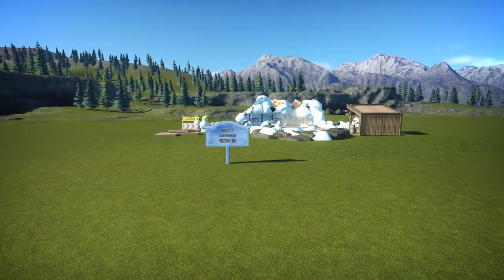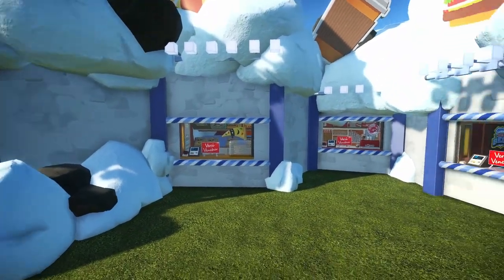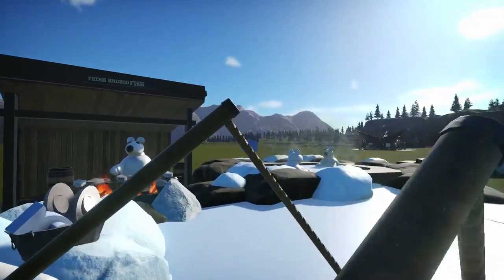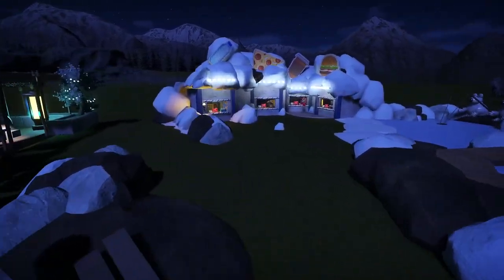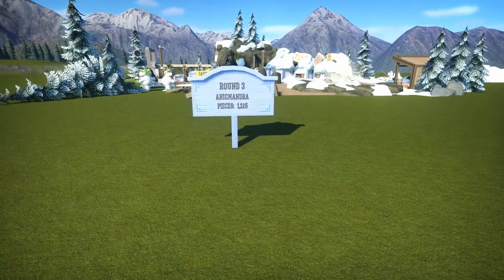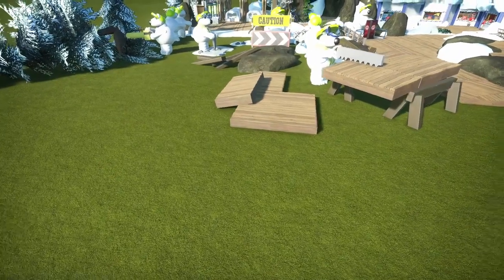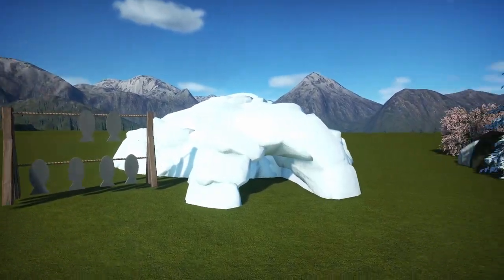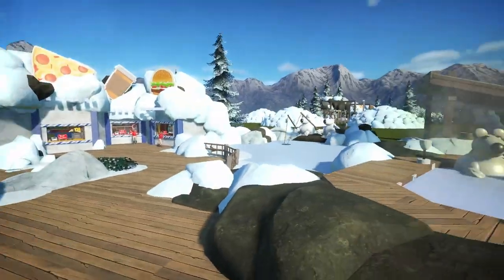Throwback Thursday: Bear Necessities Food Court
Hi y'all! Happy March! I'm back with another video in the series:  Throwback Thursday, this month come along as I do some commentary on Bear Necessities Food Court.  It's part of the Dragon's Lair Blueprint Shuffle. I added to week 2's shuffle. This shuffle features the amazing talents of:  Awsmpossum, Anigmandra, & R3dDragon. So grab a treat, get comfy & join me in this video!
I also love reading comments & feedback!
Peace & Love ~ Smiling :D

Sounds & Music used in this video:
Epidemic Sounds:  Shopping Cart
Song:  "Snowy Peaks pt. 1" by Chris Haugen

The beginning & closing of this video are thanks to the amazingly talented @MangoTango7  ~ go check out his dope creations too!